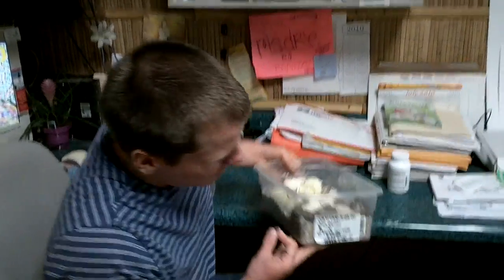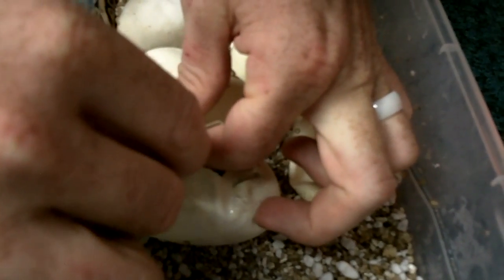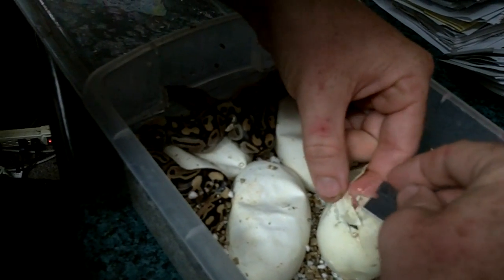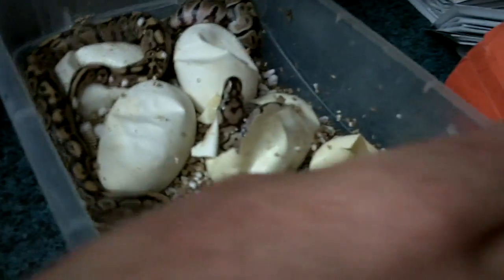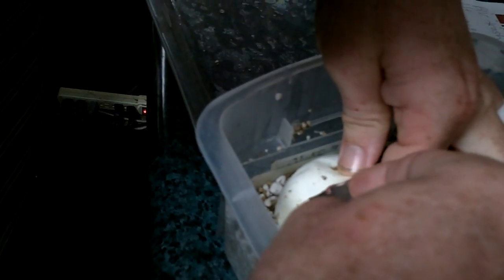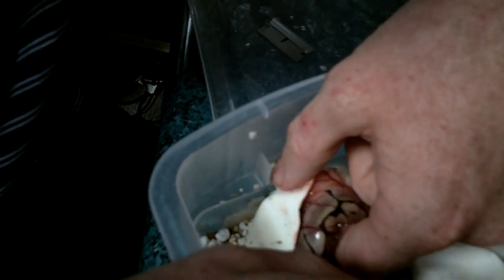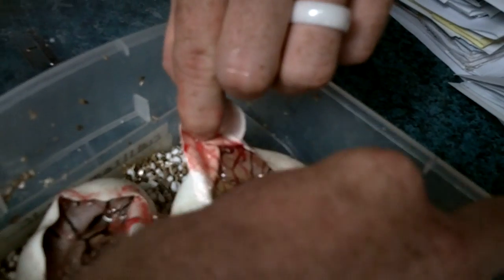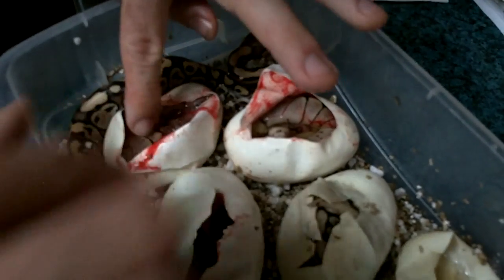Female Clown x Male fire spider